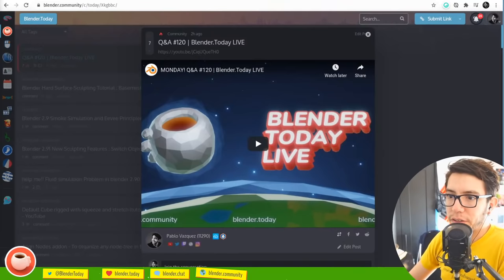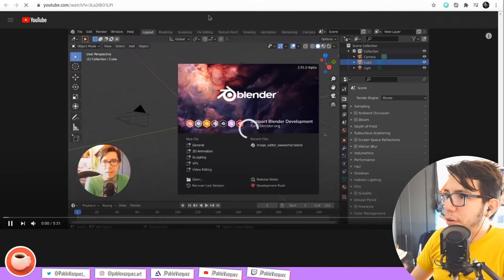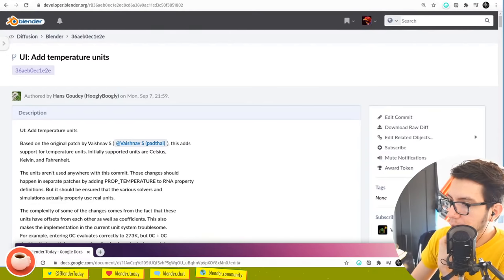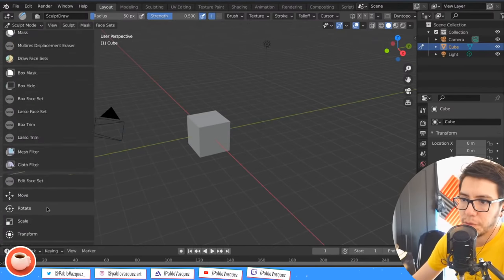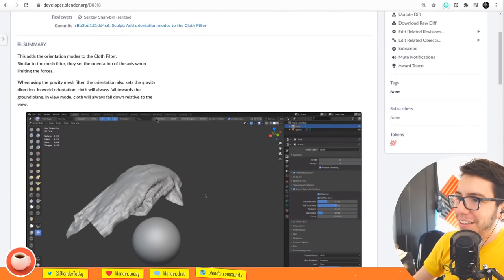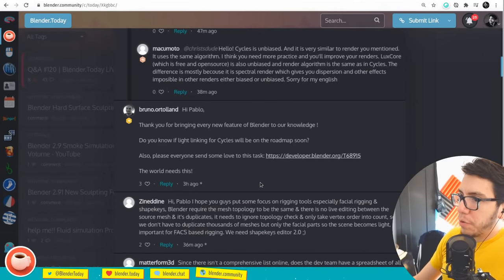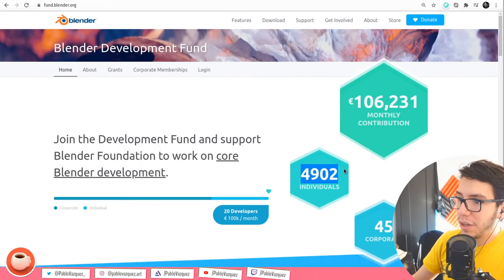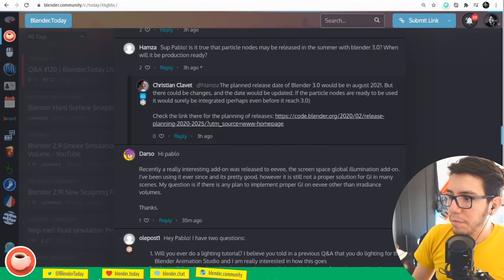MONDAY! Q&A #120 | Blender.Today LIVE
Mondays are great again! Answering the Blender community's top questions of the week. THREAD